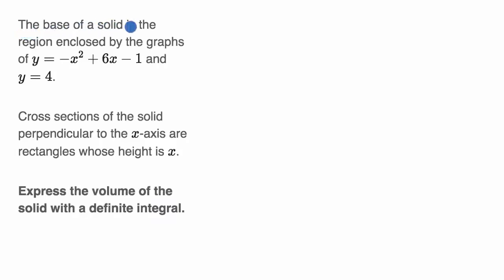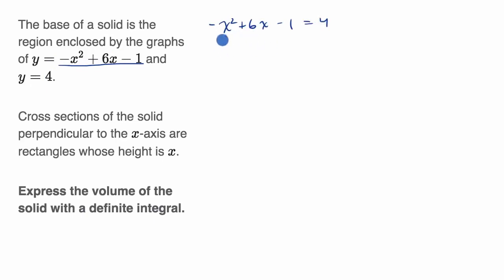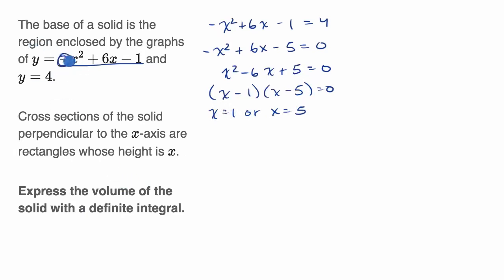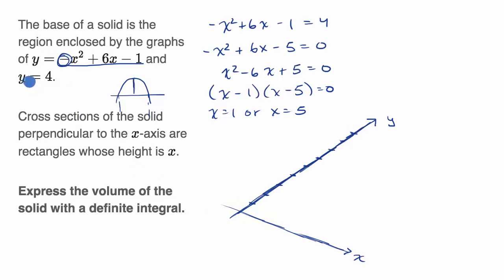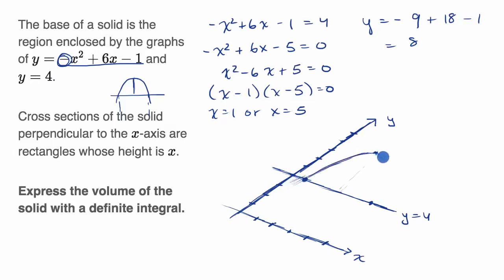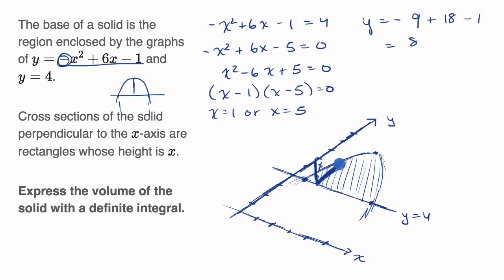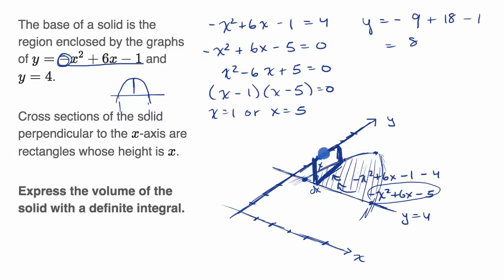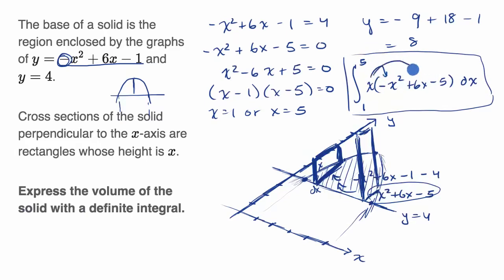Math Integral Calculus - Volume with cross sections squares and rectangles no graph